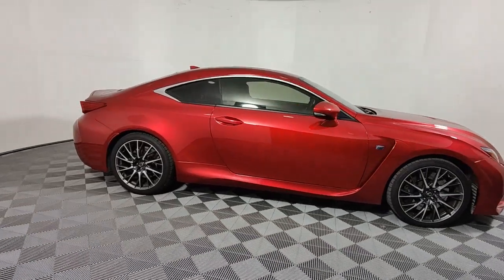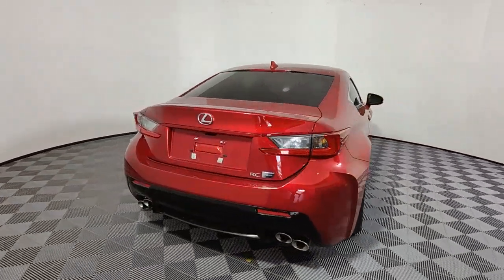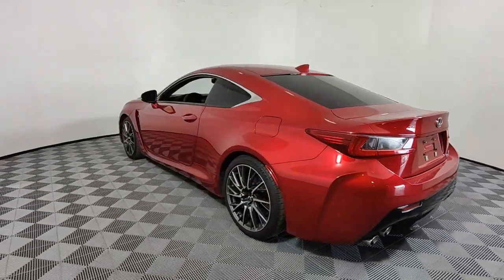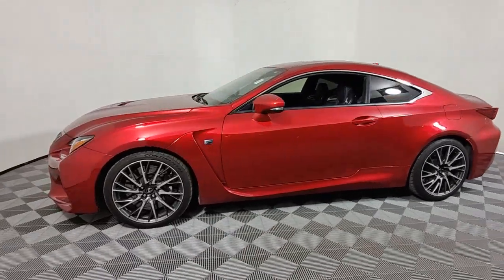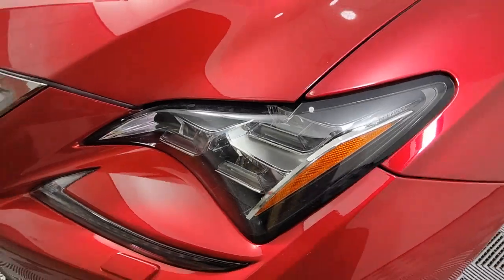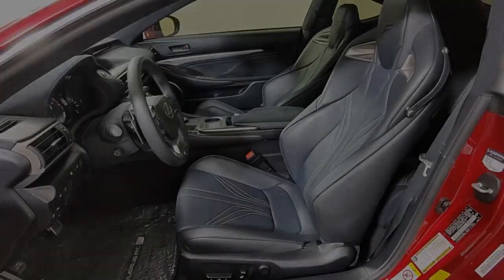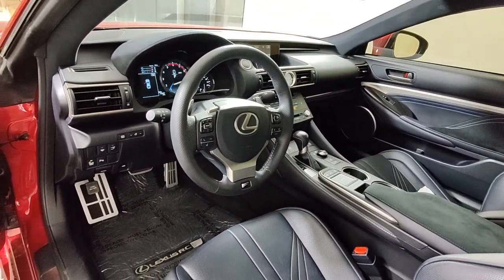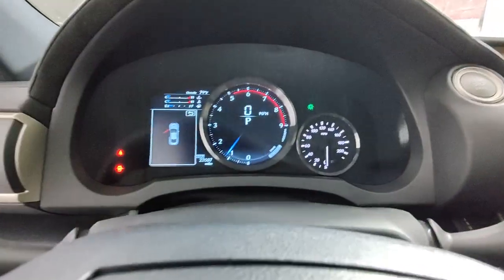2017 Lexus RC West Palm Beach, Riviera Beach, North Palm Beach, Royal Palm Beach, Palm Beach Gardens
Infrared Used 2017 Lexus RC F available in 3870 West Blue Heron Beach, Riviera Beach, Florida at I95 Nissan. Servicing the West Palm Beach, Riviera Beach, North Palm Beach, Royal Palm Beach, Palm Beach Gardens, FL area.

I95 Nissan
3870 West Blue Heron Blvd

*CLEAN CARFAX* BLUETOOTH BACKUP CAMERA BLIND SPOT APPLE CAR PLAY ANDROID AUTO LIKE NEW LIFETIME WARRANTY LANE KEEP ASSIST SUNROOF LEATHER COLLISION MITIGATION FORWARD COLLISION REAR CROSS TRAFFIC ALERT NAVIGATION USB PORTS DEALER INSPECTED FULLY SERVICED FULLY DETAILED NEWER TIRES & BRAKES ICE COLD AIR GAS SAVER LOW SUPPLY CAR ACT FAST All Weather Package Back-Up Monitor w/Dynamic Grid Lines Blind Spot Monitor w/Rear Cross Traffic Alert Carbon Fiber Interior Trim Carbon Fiber Rear Spoiler Carbon Fiber Roof Panel Dark Carbon Fiber Trim Driver Seat Memory Electrochromic Auto-Dimming Outside Mirrors Glove Box w/Key Headlamp Washers Heated & Vented Driver & Passenger Seats Heated Steering Wheel Leather Package Leather Seat Trim Lexus Enform Mark Levinson Premium Surround System Navigation System Navigation System Package Navigation System w/Mark Levinson Premium Audio Park Assist Performance Package Premium Package Radio: AM/FM/In-Dash CD/DVD & Navigation Radio: AM/FM/In-Dash CD/DVD & Navigation (NL) Rain Sensing Wipers Rear Differential w/TVD Speed Sensing Rear Spoiler Windshield Wiper De-Icer. **Here at I-95 Nissan youll receive the expertise of our Factory Certified Sales Consultants and staff. Purchase your next vehicle from the comfort of your home. And have it delivered to you FREE of charge! Your health and safety are our priority. Shop with confidence with our 3-day exchange policy and complimentary vehicle sanitization with each new or used vehicle.** Infrared 2017 Lexus RC F MARK LEVINSON + LIFETIME WARRANTYbrbrOdometer is 19384 miles below market average! KBB Fair Market Range High: $54780 Priced below KBB Fair Purchase Price!brbrbrAwards:br  * 2017 KBB.com Brand Image AwardsbrbrReviews:br  * Gorgeous well-built cabin; refined and powerful V8 with a soundtrack to match; benign handling characteristics are user-friendly; many comfort and convenience features on offer Source: EdmundsbrClean CARFAX.br**Price does not include reconditioning and certification costs.